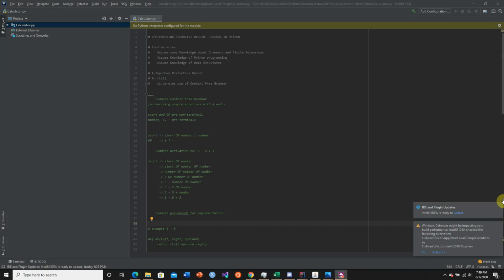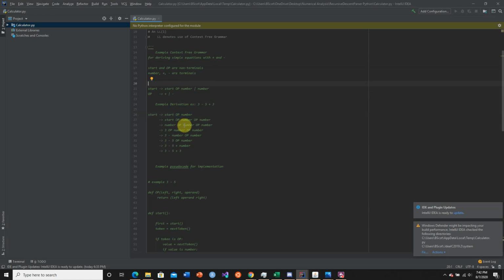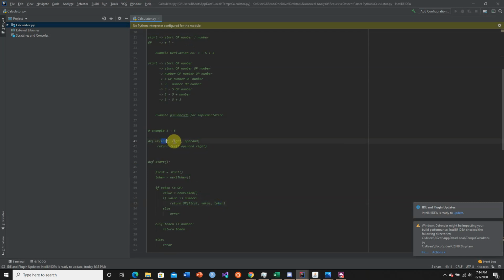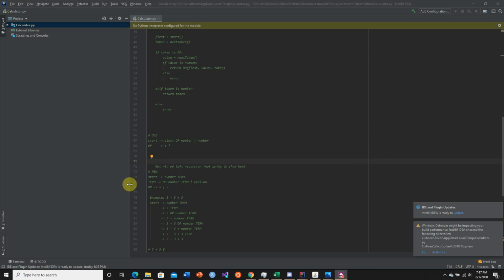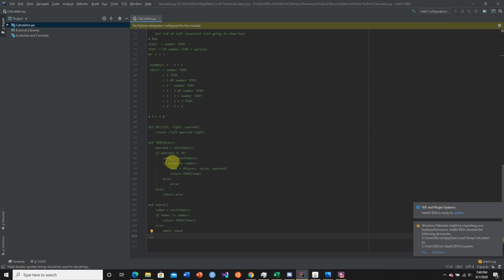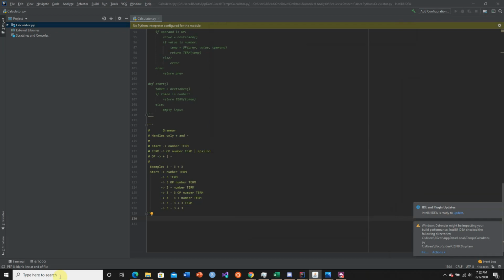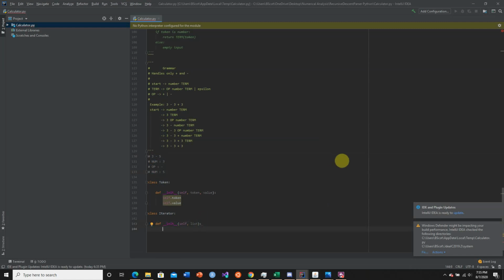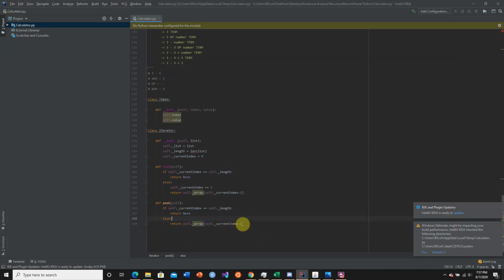Python Recursive Descent Parsing Calculator (Part 1 Introduction)